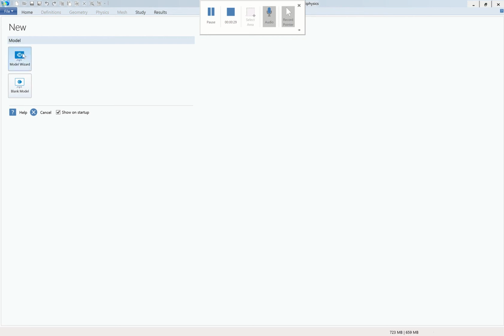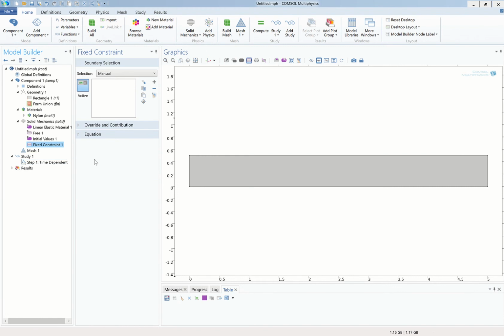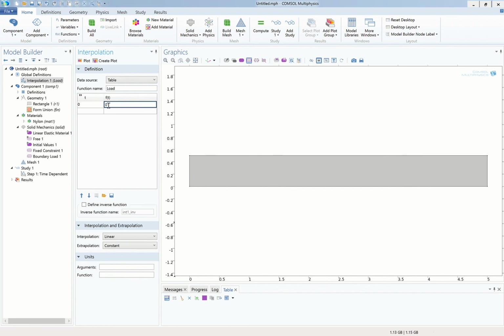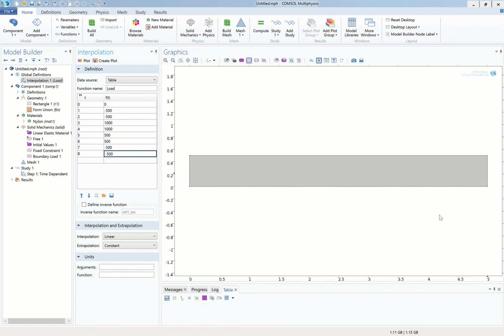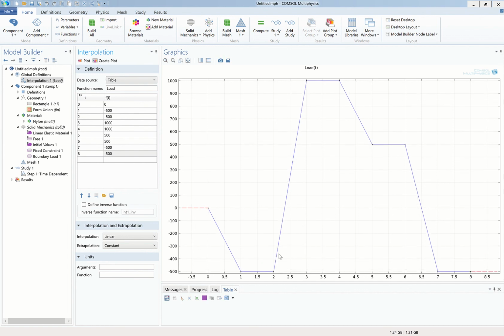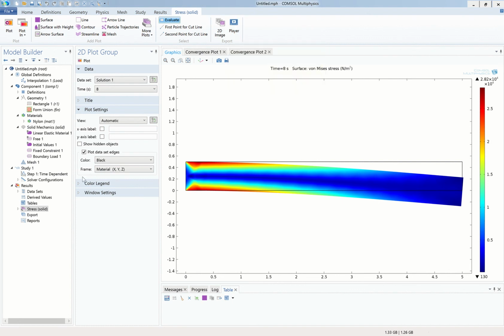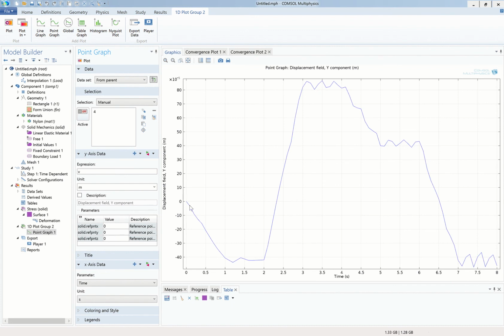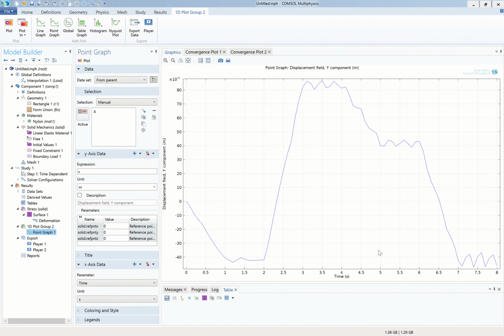1.3a Time dependent Cantilever-Part 1